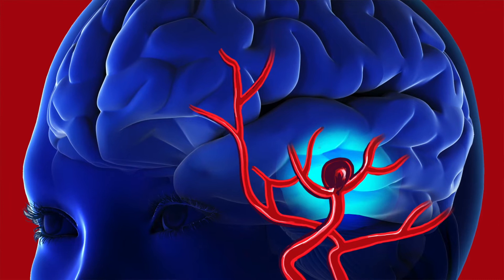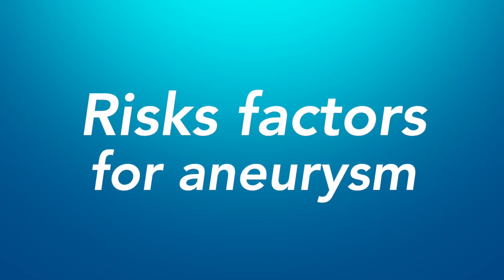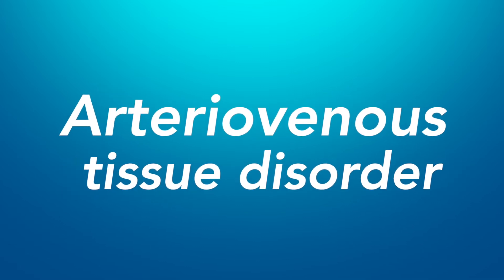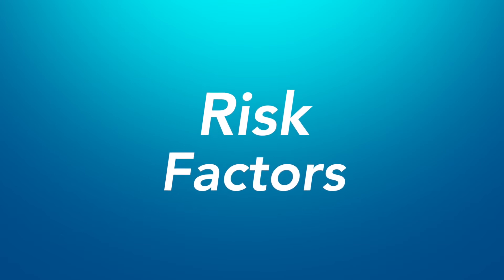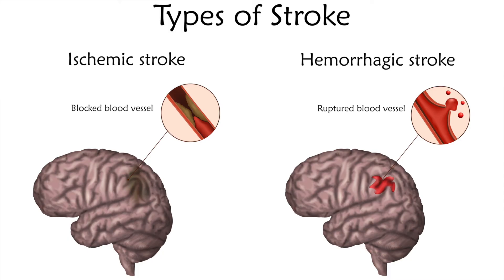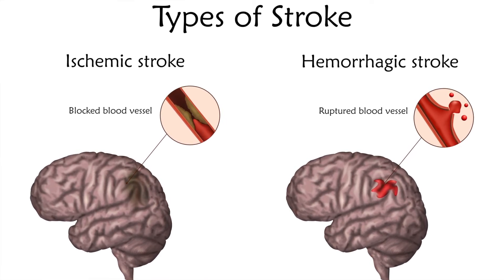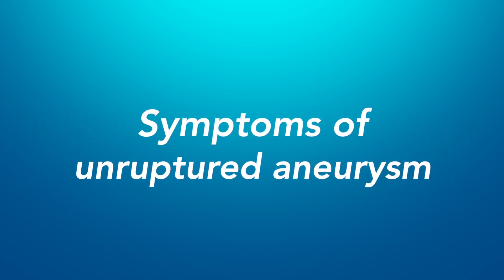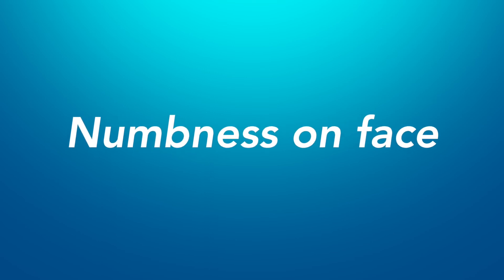Brain aneurysm and stroke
What is a brain aneurysm and how does it relate to a stroke?  Brain aneurysms often do not rupture.  But if one does rupture, it can be a life threatening emergency.  Know the signs of an aneurysm.